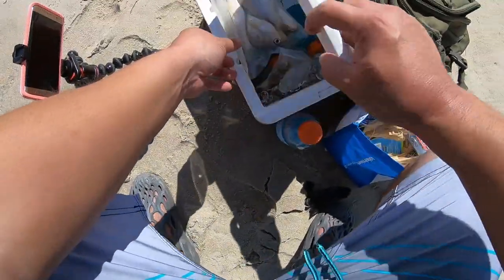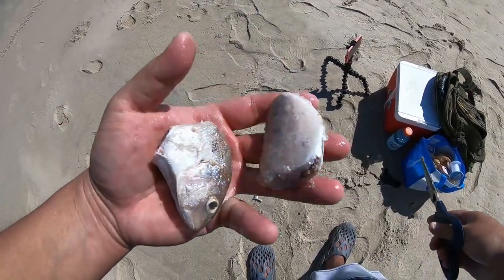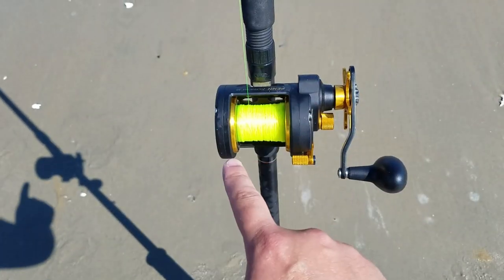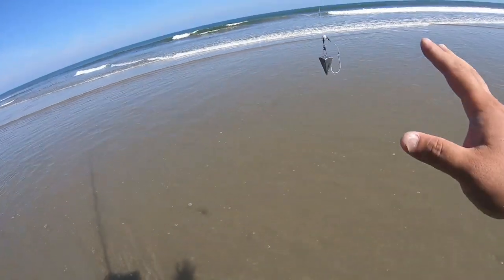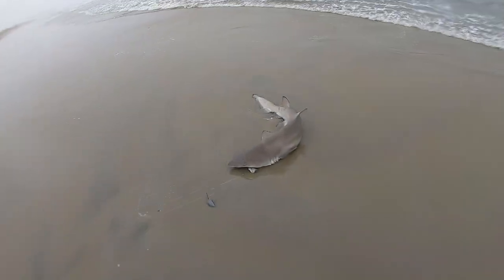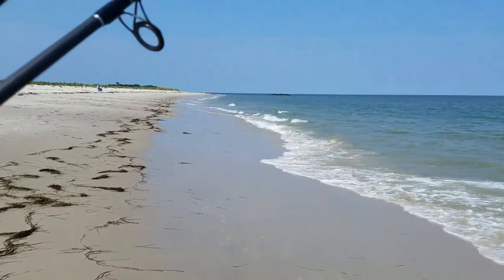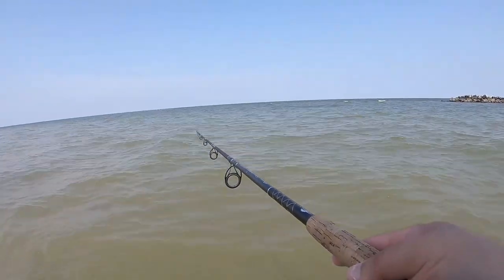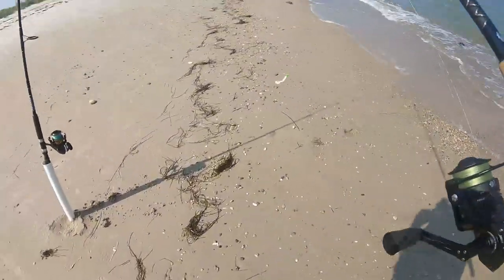SEARCHING for BIG RED DRUM!!!